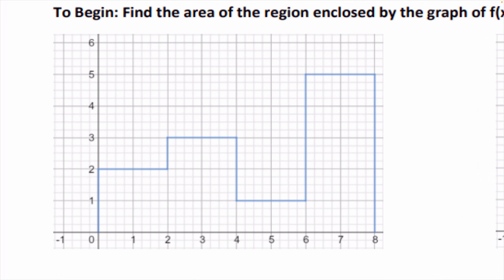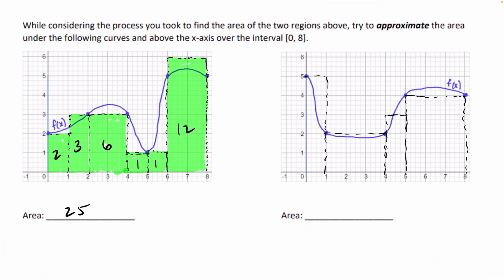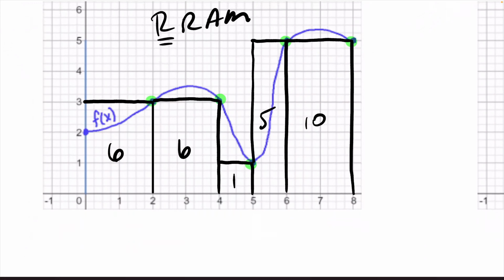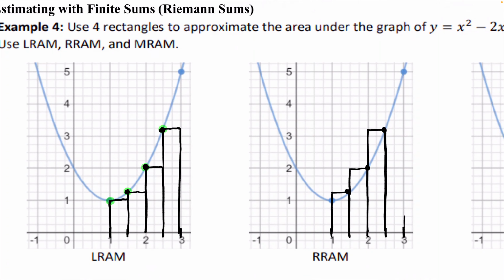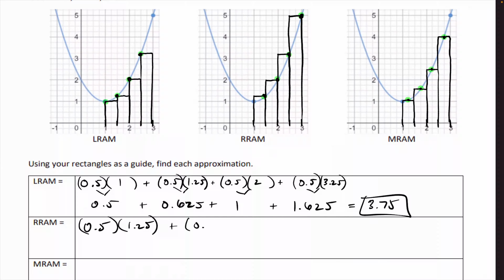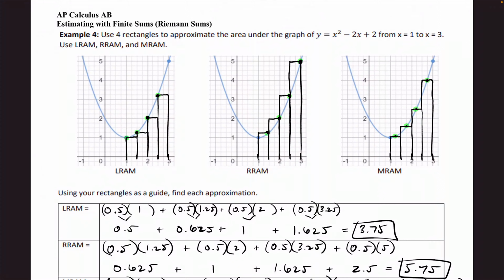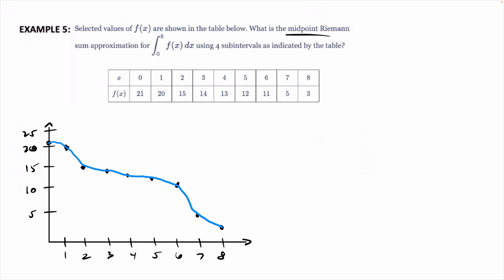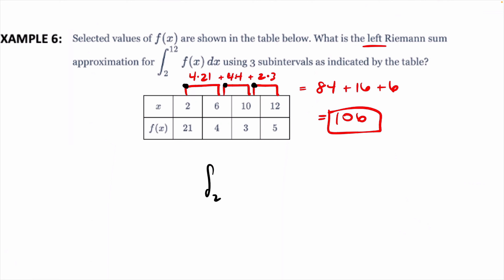1/22/26 - Estimating with Finite Sums (Riemann Sums) - Part 1